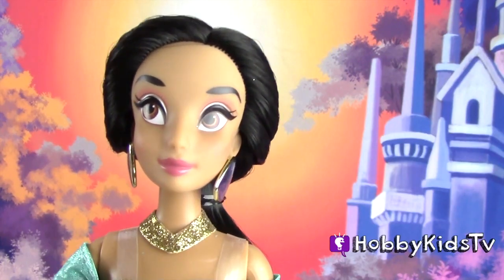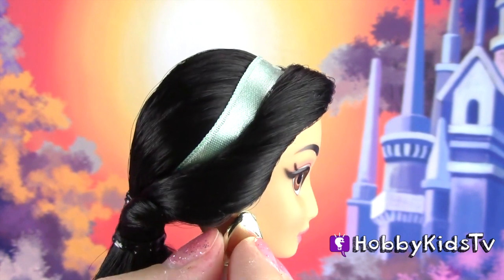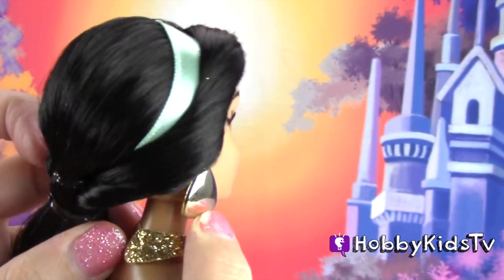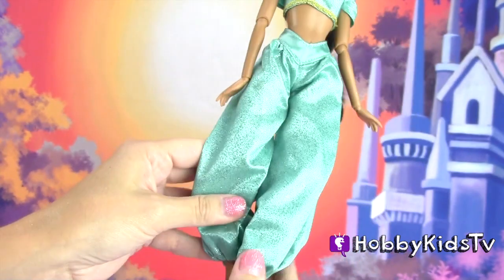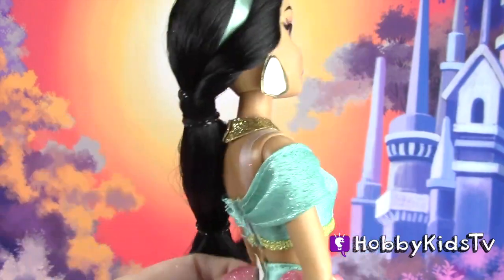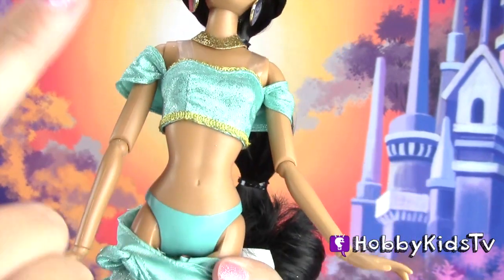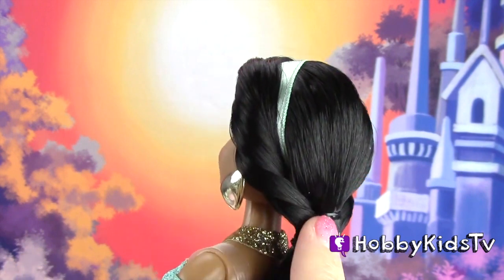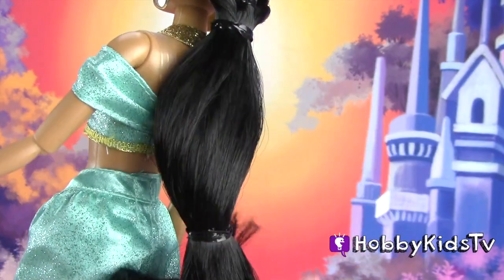Princess Jasmine Review by HobbyMom, ALADDIN Doll Toy Collector HobbyKidsDisney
HobbyKidsDisney presents: a toy doll review of Jasmine by Disney! Fun Barbie Doll collector HobbyMom gives a fast review for all those girls who love dolls too!

Video by: Hobby, HobbyKidsTV

all fall down theme